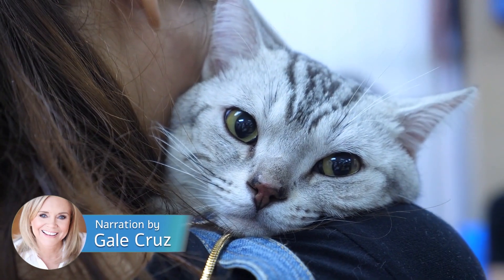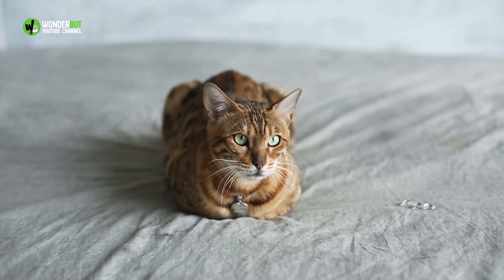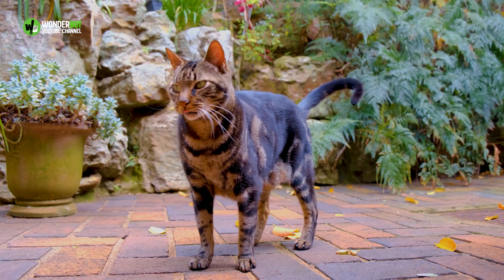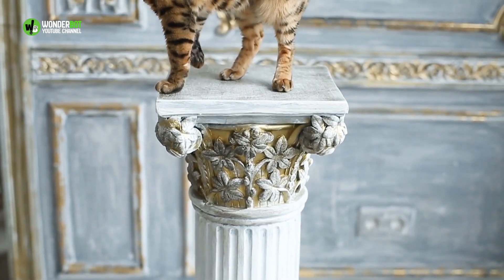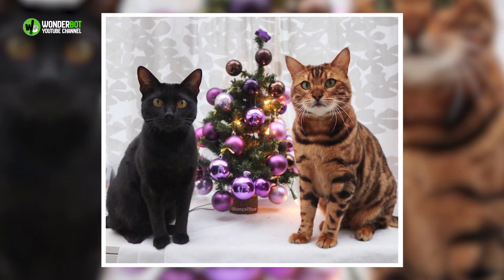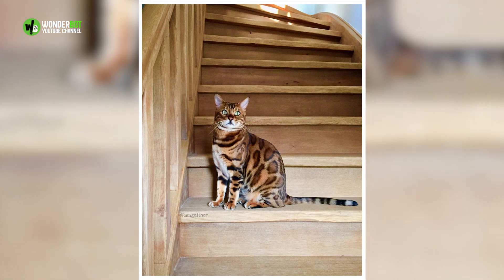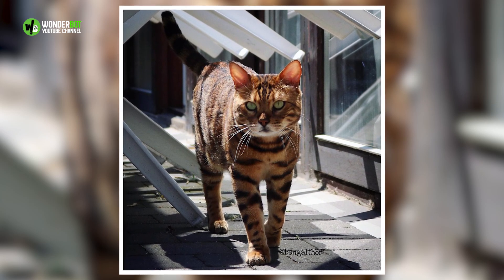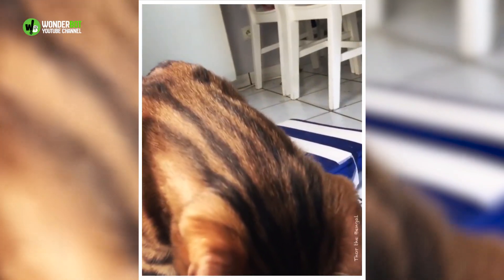Meet Thor, The World's Most Gorgeous Bengal Cat With Spots And Stripes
The Bengal cat is no ordinary cat. This unique breed of exotic cat has many doglike qualities. It was created by crossing an Asian Leopard cat with a domestic cat. First, second, and occasionally third-generation Bengals possess an inherently wild disposition that may not fit well into a family setting. Yet, people can’t get enough of 3-year-old Thor, the Bengal cat who resides in Kortenberg, Belgium. His gorgeous fur has launched him to internet superstardom, and for good reason, too. Have you seen anything so photogenic in your life before?  Adopted by Rani Cucicov, a Belgian resident, in 2013, Thor has an active social media following with accounts on Facebook and Instagram and a multitude of adoring fans.